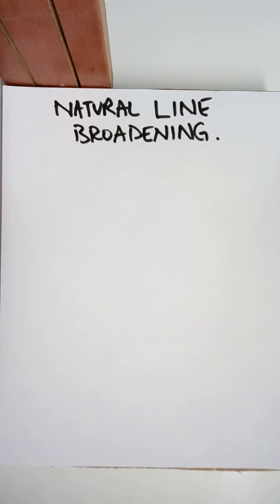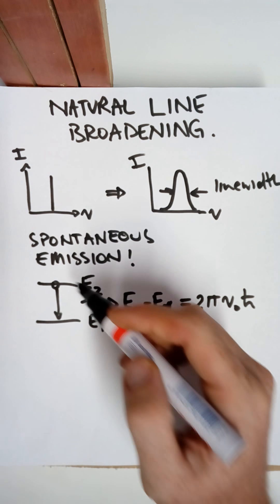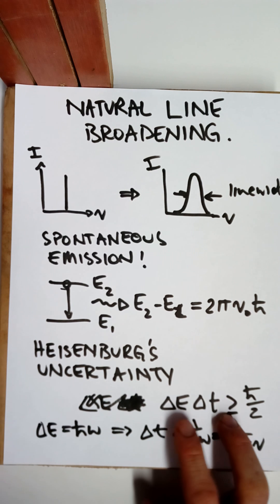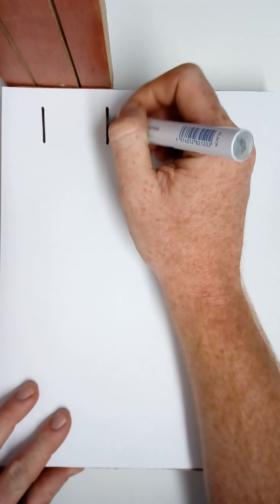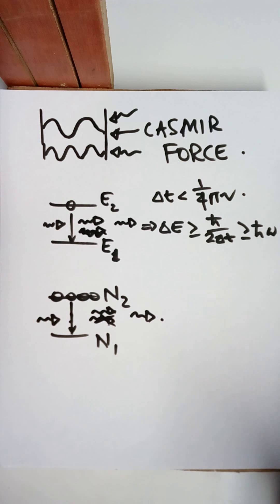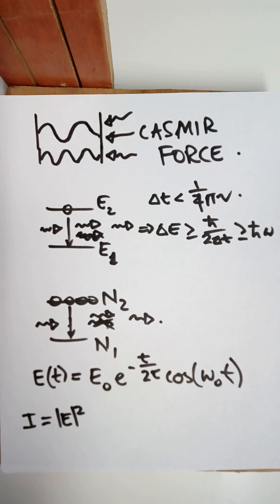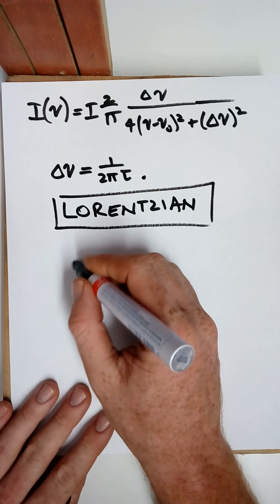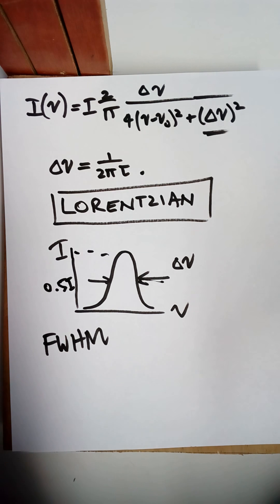LASER 3 - natural line broadening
We discuss natural line broadening. Note I have mis-spelled casimir